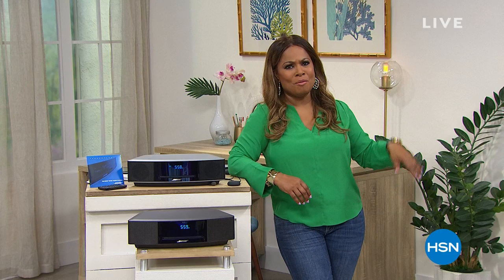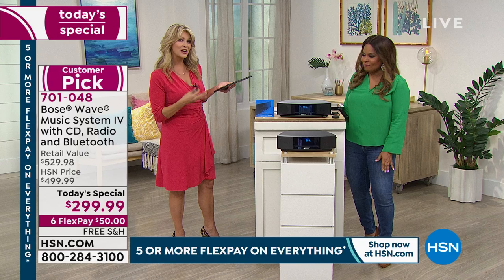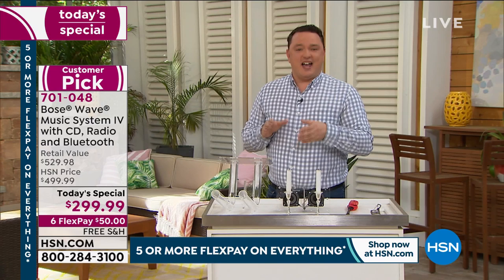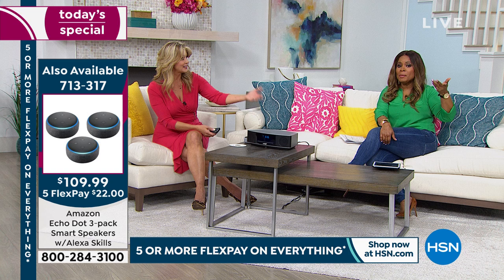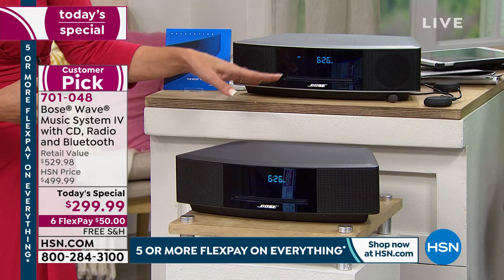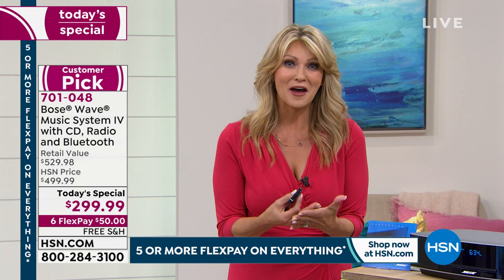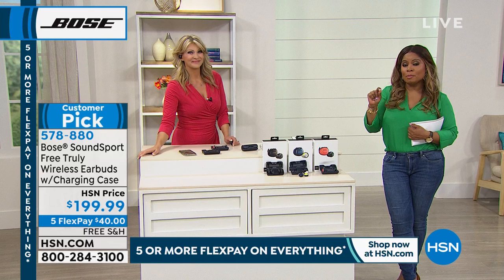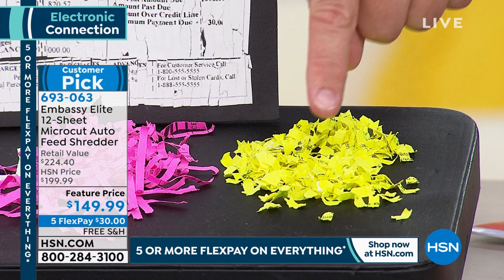HSN | Electronic Connection featuring Bose 03.22.2020 - 06 PM